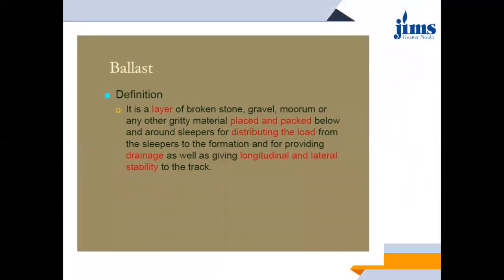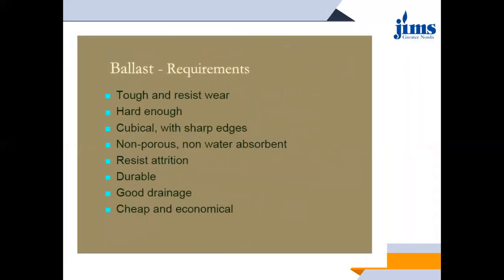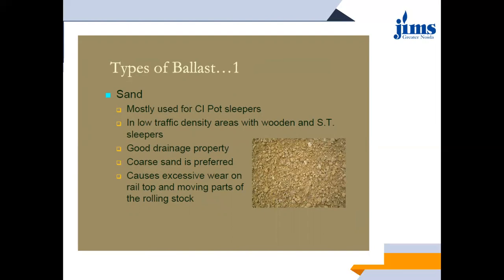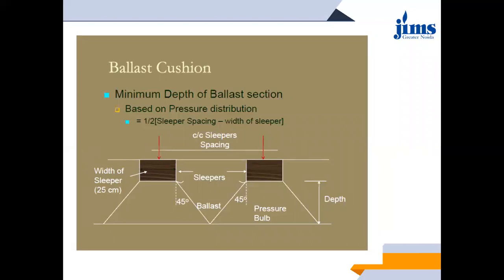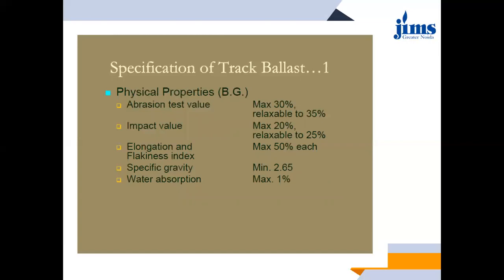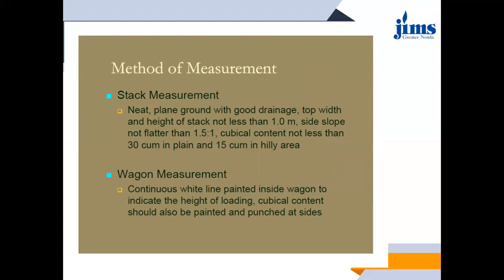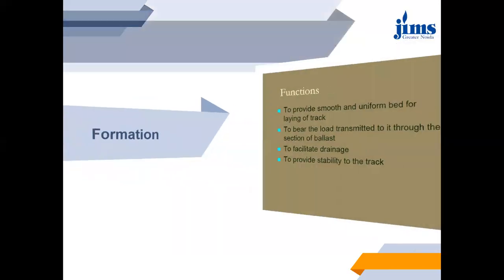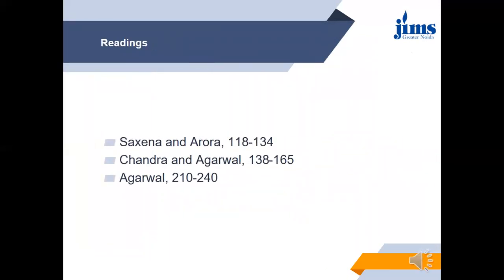Transportation Engineering II Lec 9 Ballast by Vivek Singh